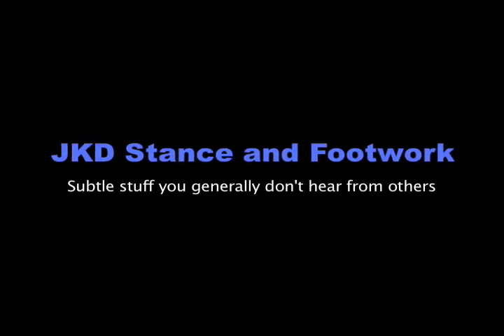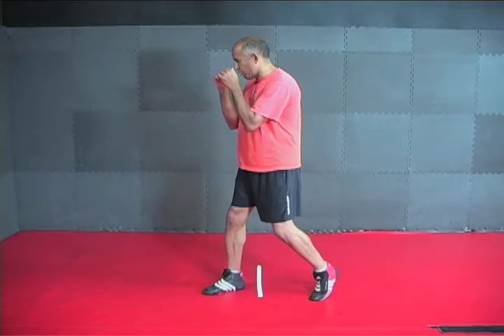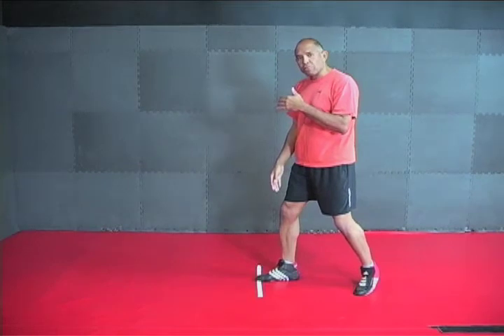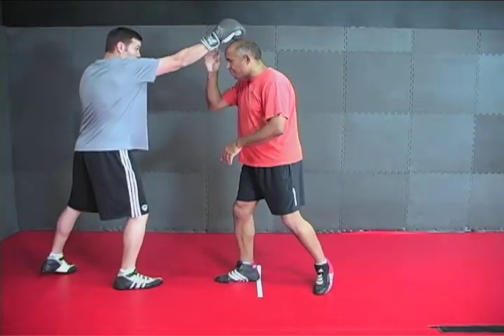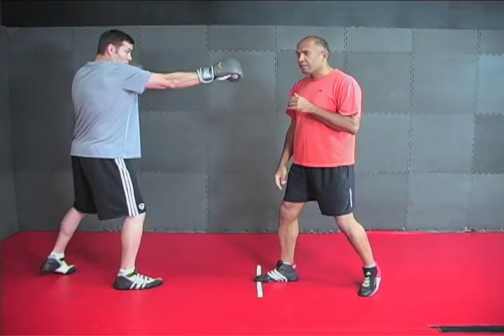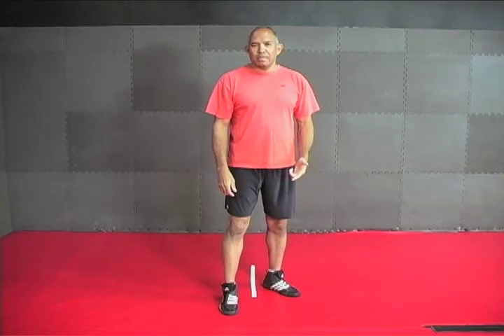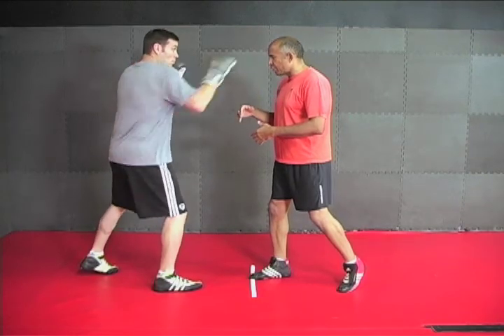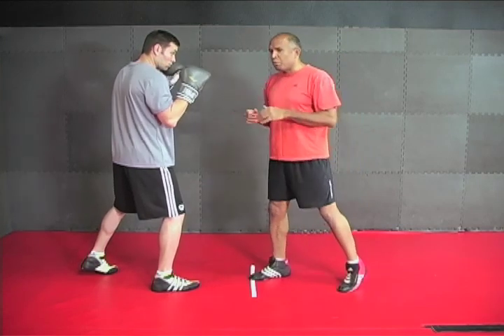Subtle Details of Stance and Footwork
The details of footwork I am about to share with you are details I've gleaned from decades of practice, keen awareness, reflection and analyzation. No one taught these details to me. Rather, I discovered them through a process of analyzing and economizing my footwork over time.

From my perspective, footwork is one of the most overlooked, yet one of the most important areas of training in Jeet Kune Do!

Having taught several Jeet Kune Do Instructor courses, as well as having taught hundreds of Jeet Kune Do group classes and private lesson, I have observed quite a number of students, instructors and their habits in relation to footwork -- and I can honestly say that many students / instructors take their footwork for granted. Many have a "Yeah, that's good enough attitude." Yet this attitude holds them back from being able to refine their footwork to the point where they can effortlessly control and manipulate distance control.

Why is distance control so important? Well, consider the following:

Put yourself inside a ring. You are sparring with a person who has phenomenal footwork. How good is their footwork? Well, each time you try to hit them, they always seem to be either a couple of inches out of range or they change angles and end up absorbing only a small percentage of the power you delivered with your punch or kick. Frustrated, you try a bit harder but now find yourself "overcommitting" to your strikes. This overcommitment sets you up for a handful of counter attacks -- including several foot sweeps. Realizing you're overcommitting, you back off a bit to stop the sweeps. Unfortunately, you find yourself out of range and off angle again. You wonder what the problem is, but yet it is so simple you overlook it.

The problem is your footwork. While you know how to do the step and slide and push shuffle footwork just like your sparring partner, yet they always seem to be out of range, off angle or one step ahead of you. You did try harder, and you did go faster, but that only got you swept to the floor like breadcrumbs off the dinner table. So you backed off -- only to find yourself out of range again. Oh. how frustrating!

So, let's take a look at one important detail on footwork that will help you to control distance much better. Here's the detail: Knowing how far to step. Check it out in the video below.

Something else you'll find on the video is knowing a few details about your stance that will also help you with distance control. Enjoy!